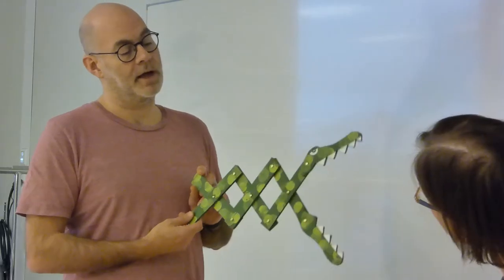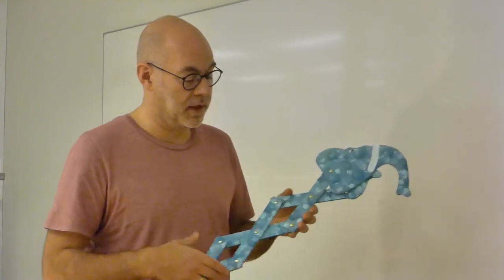Creativity | AutoSTEM online teachers' course, module 4 "STEM content"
In this video, the Norwegian artist Jørgen Moe explains creativity in the context of STEM and automata construction by preschool children and student teachers.

This video belongs to the AutoSTEM Online Teachers' Course, module 4 "STEM content".

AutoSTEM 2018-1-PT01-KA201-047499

The project AutoSTEM has been funded with support from the European Commission. This document reflects the views only of the author, and the Commission cannot be held responsible for any use, which may be made of the information contained therein.